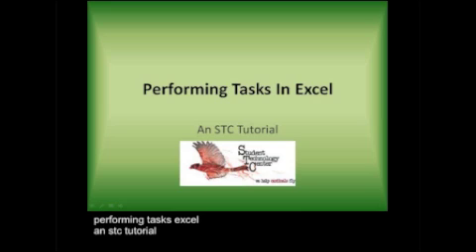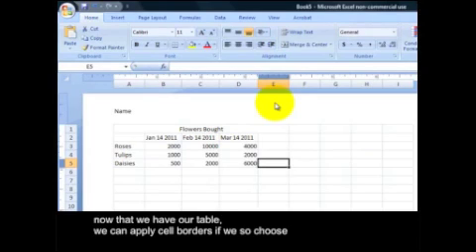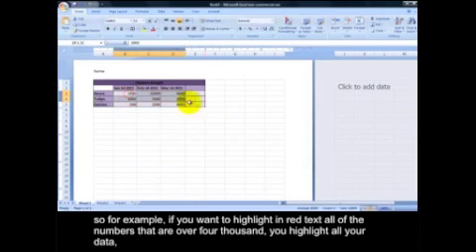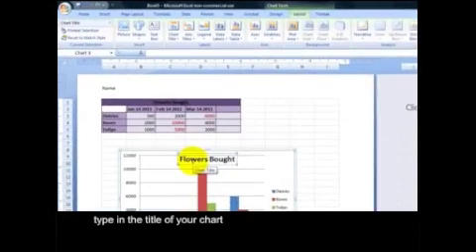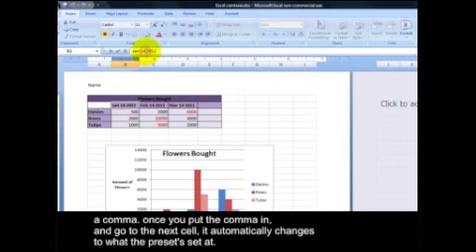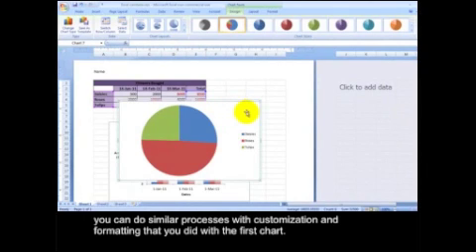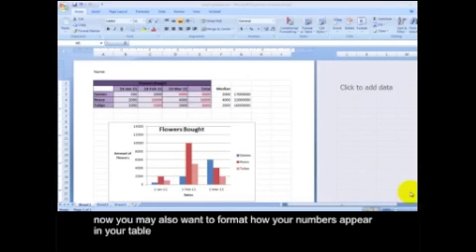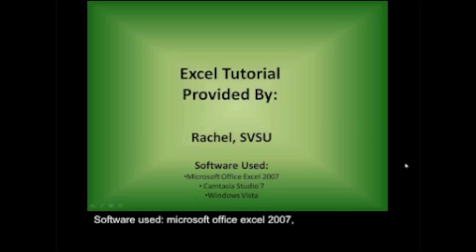Excel insert headers, create a table, apply cell borders.